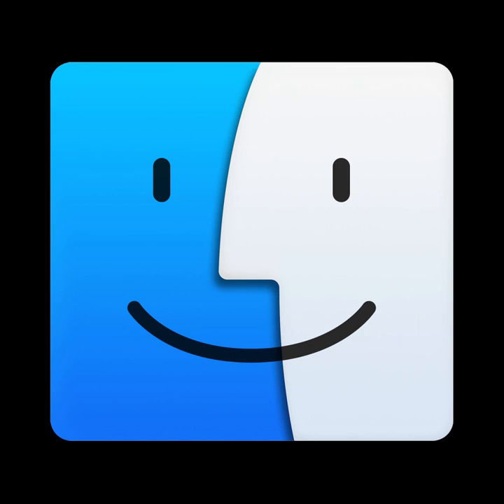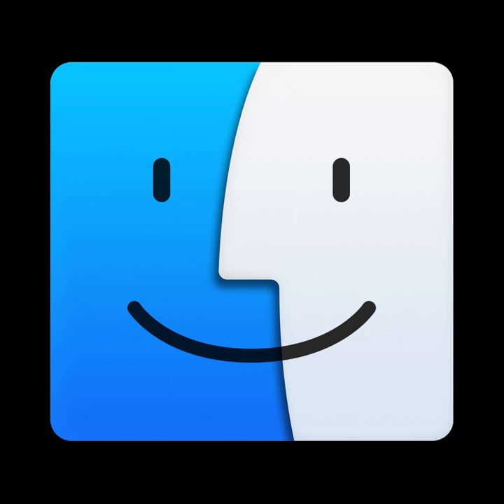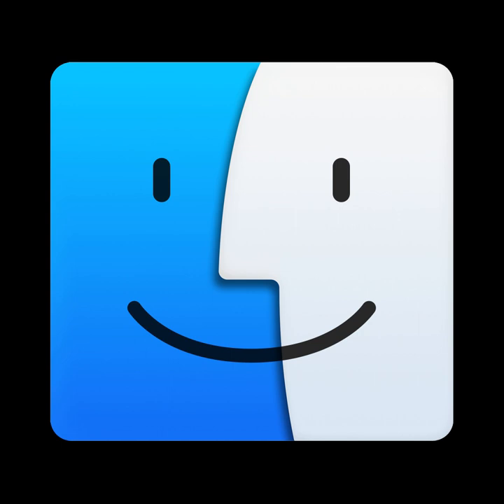Finder (software) | Wikipedia audio article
00:00:46 1 Features
00:03:36 2 Reception
00:05:52 3 Finder replacements
00:06:28 4 Timeline
00:07:00 5 See also

- Socrates

SUMMARY
The Finder is the default file manager and graphical user interface shell used on all Macintosh operating systems. Described in its "About" window as "The Macintosh Desktop Experience", it is responsible for the launching of other applications, and for the overall user management of files, disks, and network volumes. It was introduced with the first Macintosh computer, and also exists as part of GS/OS on the Apple IIGS. It had been rewritten completely with the release of Mac OS X in 2001.
In a tradition dating back to the Classic Mac OS of the 1980s and 1990s, the Finder icon is the smiling screen of a computer, known as the Happy Mac logo.